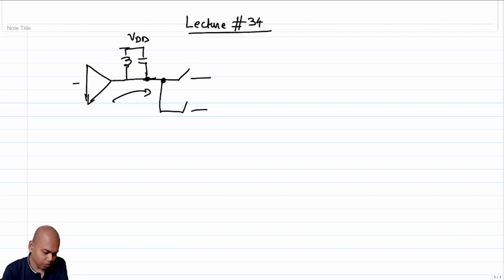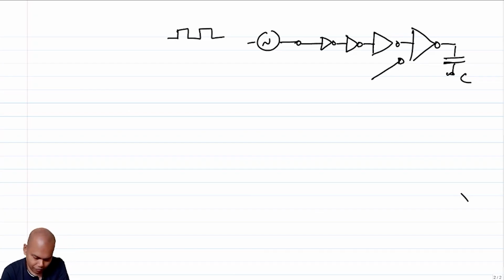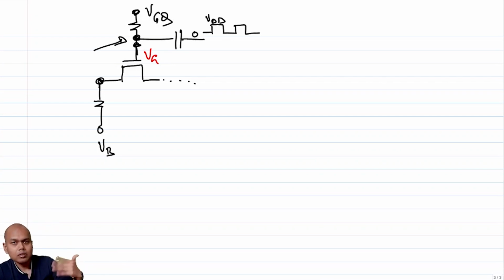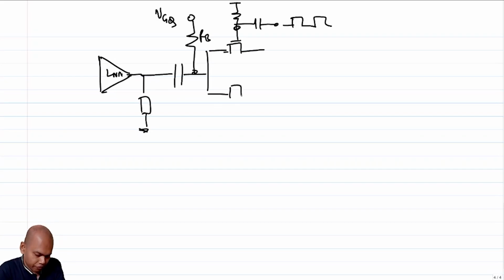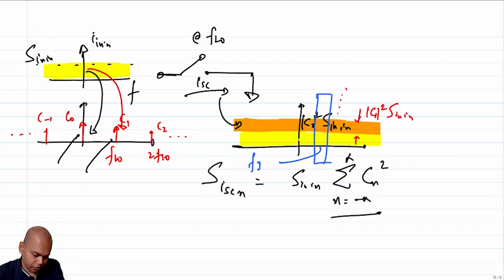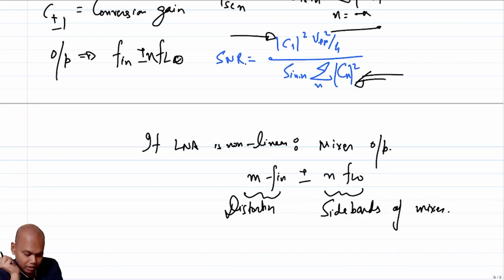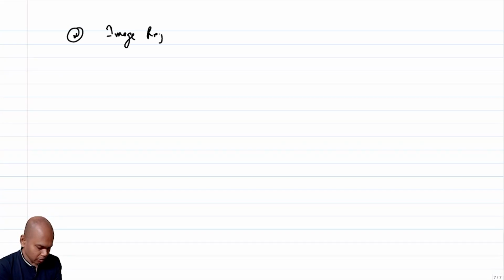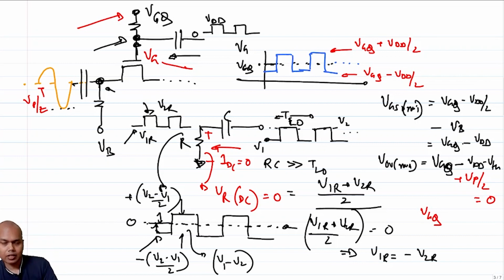Lecture 34_Passive_mixers_sizing_noise